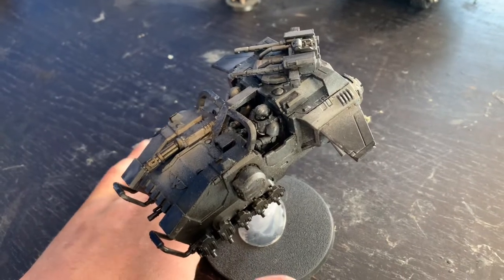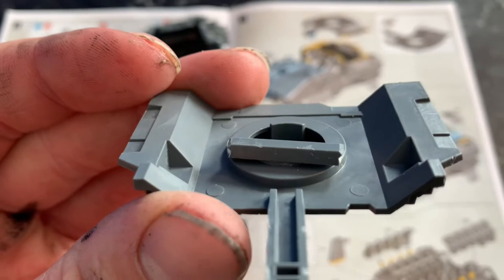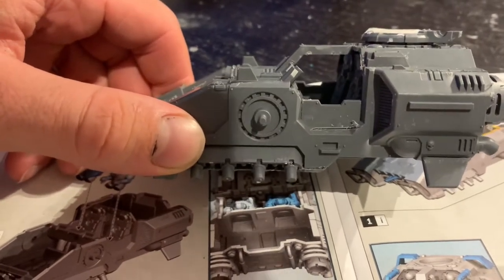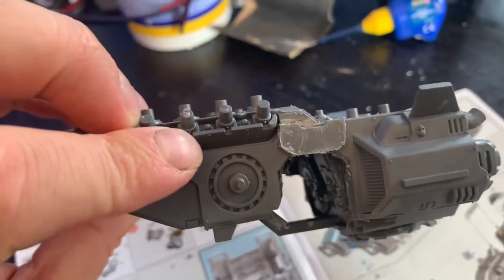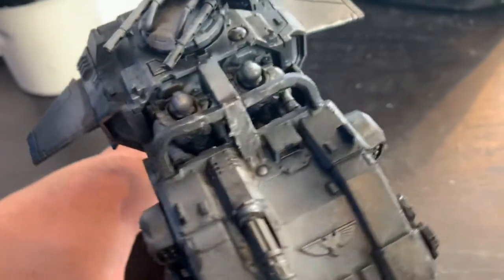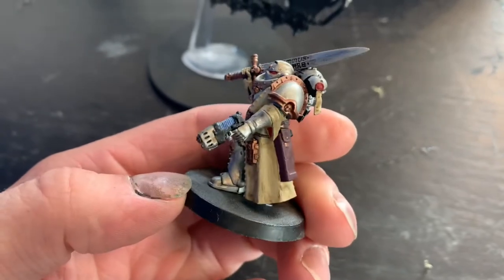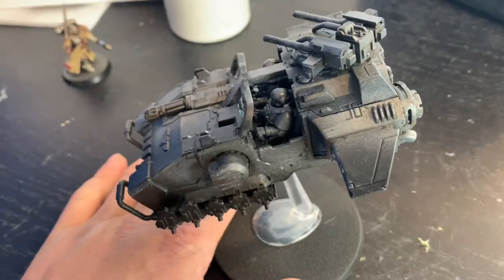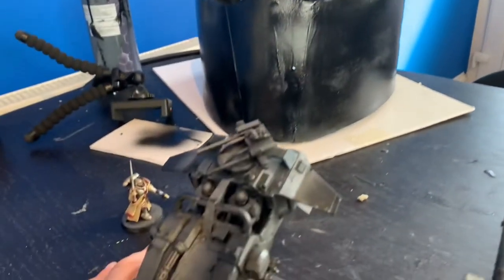Primaris stormspeeder kit bash mods warhammer 40k land speeder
Quick video of my own choice of modifications to the 40k stormspeeder,
Would also like to say that the kit is a very well designed and enjoyable kit to put together regardless!